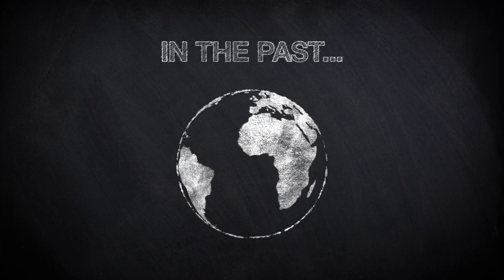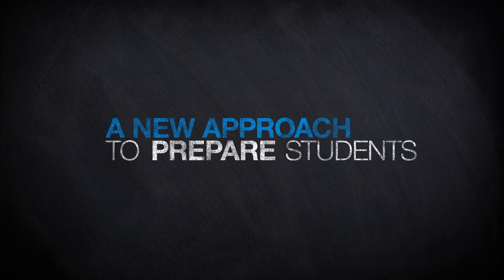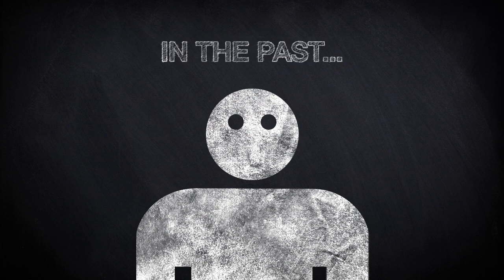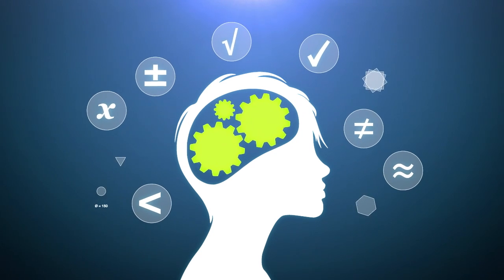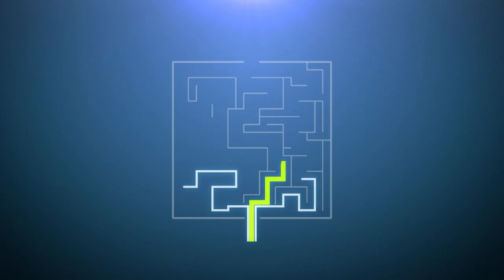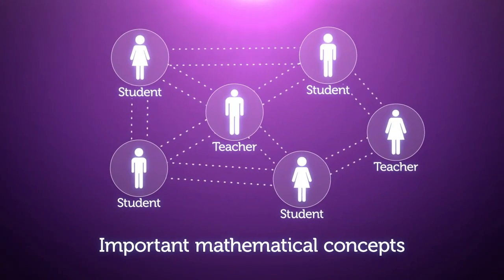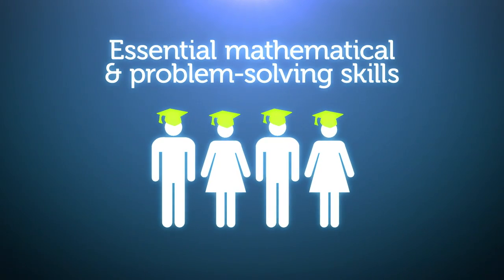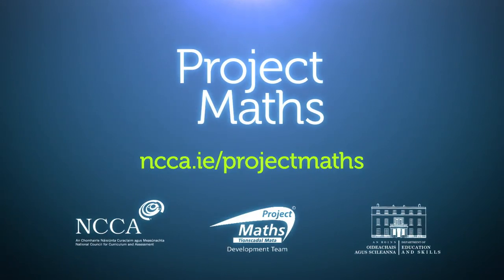Project Maths - A fresh approach for changing times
Project Maths is an exciting, dynamic development in Irish education. It makes maths relevant to the everyday lives of teenagers, and helps them understand it better using interesting and practical techniques. Students are empowered in developing essential problem-solving skills for higher education and the workplace.

It's important to equip our students with skills for today's world, but it's even more important to ensure that they can succeed in tomorrow's world.